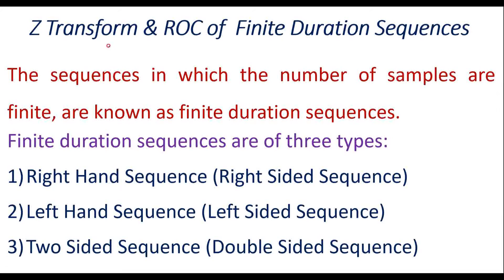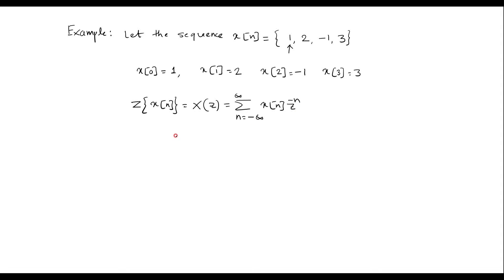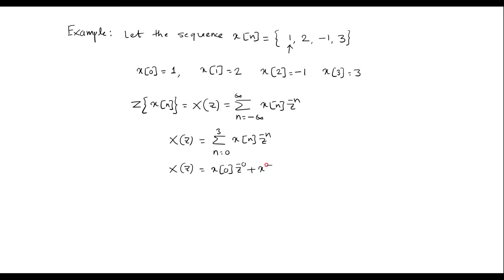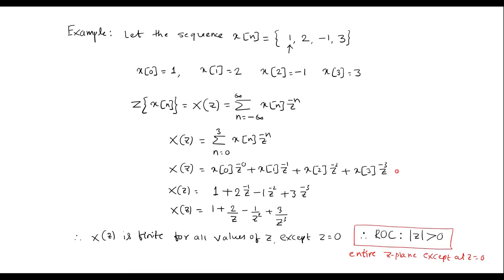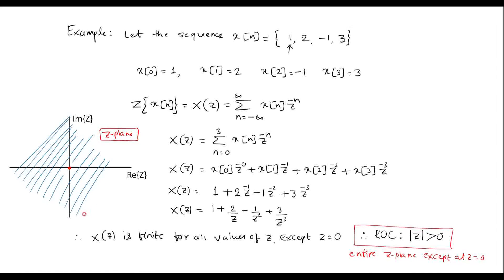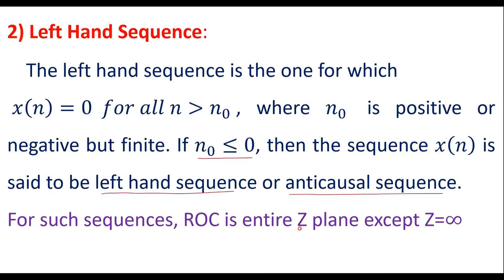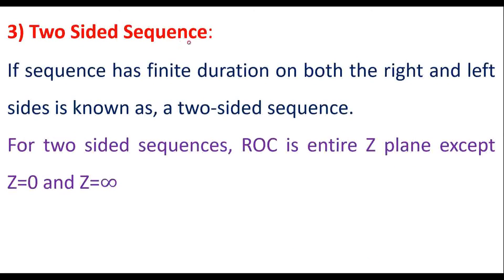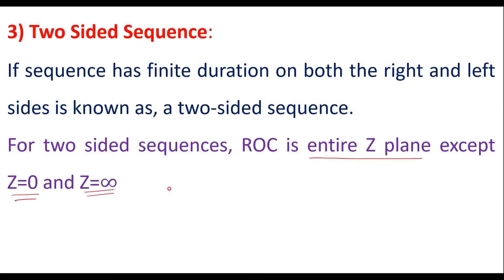Z-Transform and ROC of finite duration sequences.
Left Hand Sequence, Right hand sequence and two sided sequence.